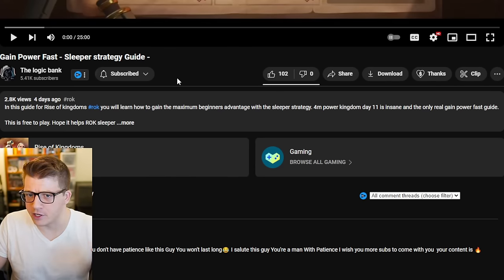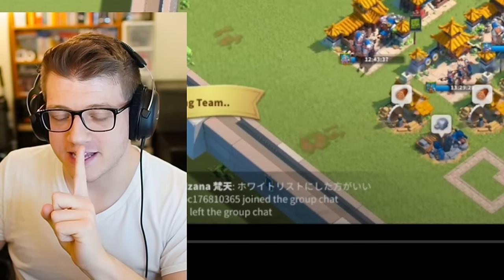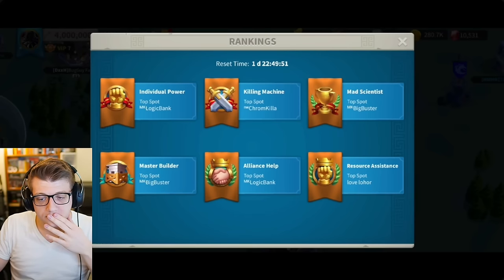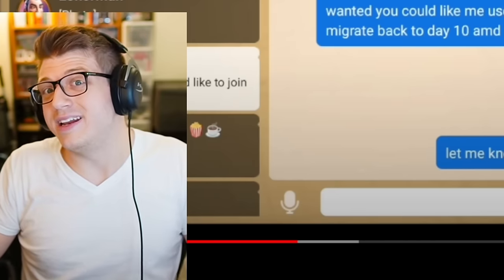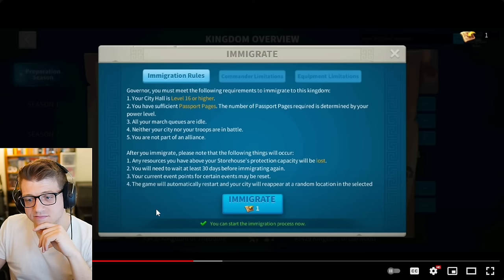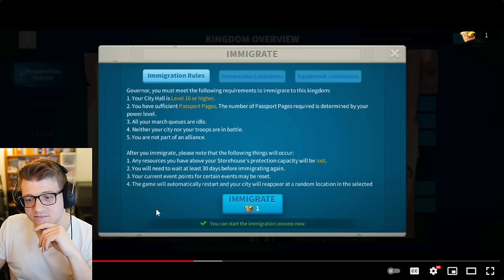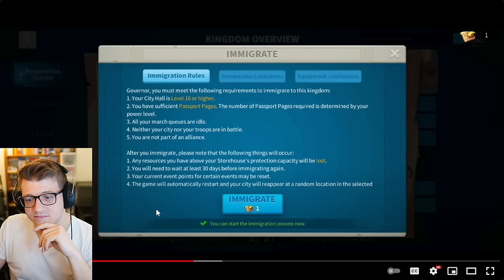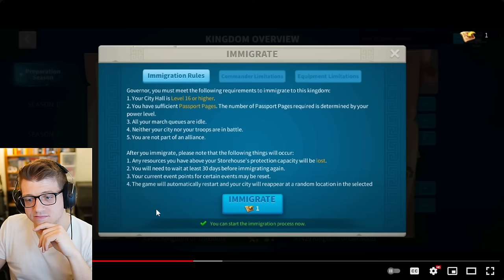What is "Sleeping" in Rise of Kingdoms? Sleeper Guide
Chapters:
0:00 The BEST START in Rise of Kingdoms
1:56 "Sleeper" Strategy EXPLAINED
4:37 Is This Time Consuming?
6:34 Do You Need Farms & Gold Chests?
10:20 BEFORE You Migrate...
15:17 Tips to Gain Power FAST
19:26 Day 11 - 4 Million Power!
26:00 TOP 15 Power as F2P!
27:41 Should YOU Restart...?